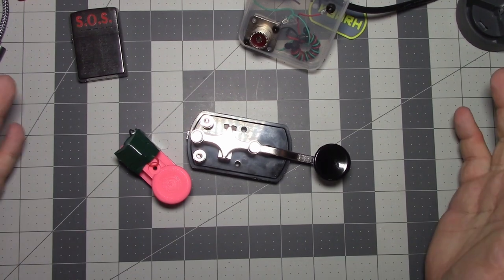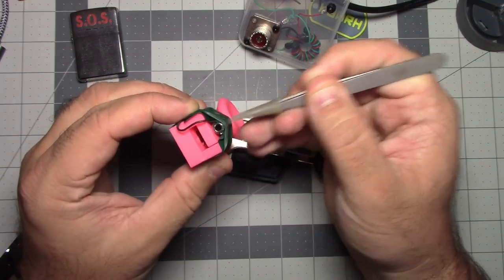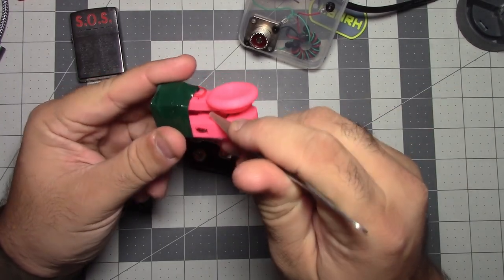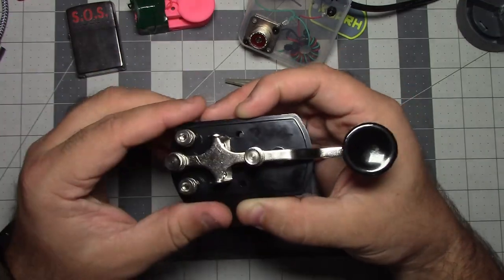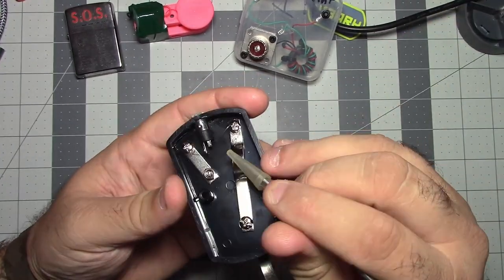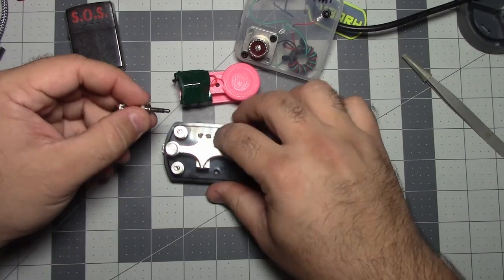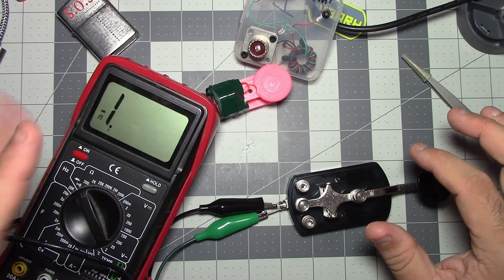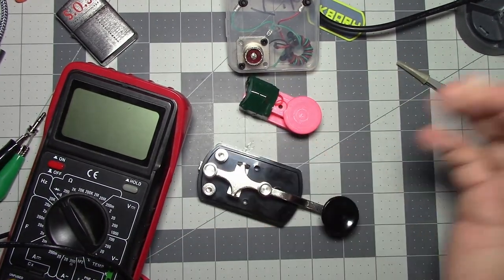Straight Key Madness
Just a quick video going over my modest straight keys and their modifications.